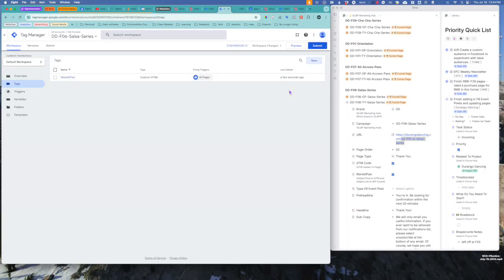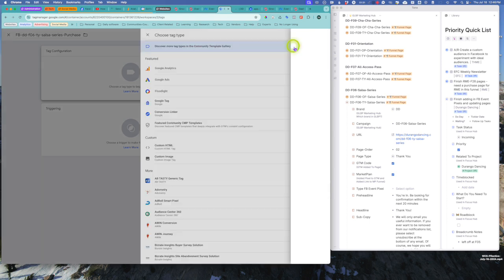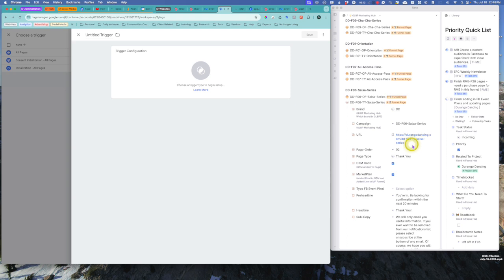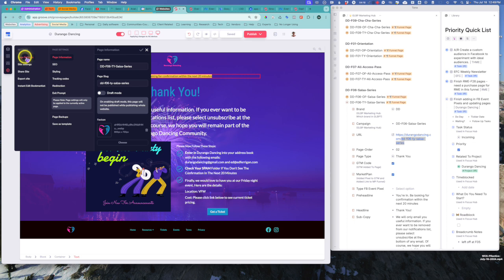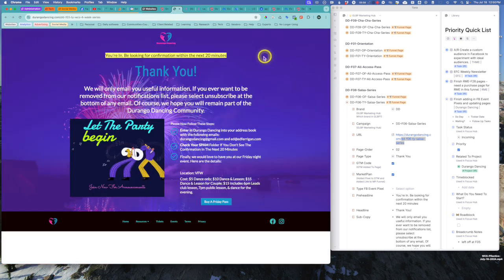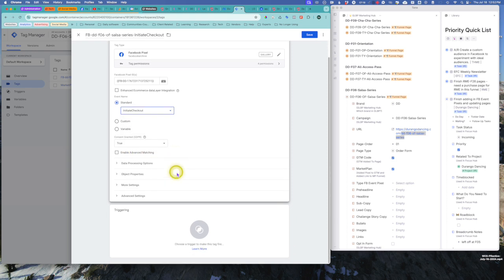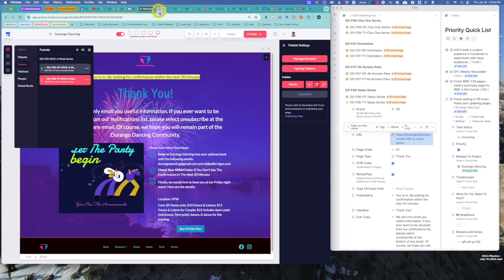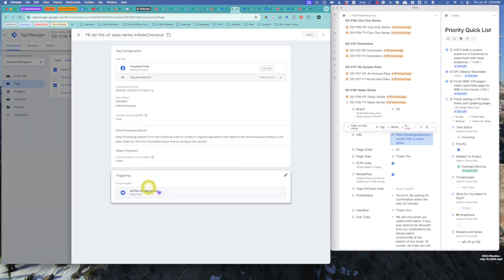How To Add Facebook Event Tags to A Unique Funnel in Google Tag Manager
The purpose of this video is to show you how to add a unique Facebook event pixel to a unique funnel.

Other top links you can benefit from:

🔥 Top Website and Funnel Builder (Blog, chat, email, automations, membership) for only $97 a month without limit others impose: HighLevel